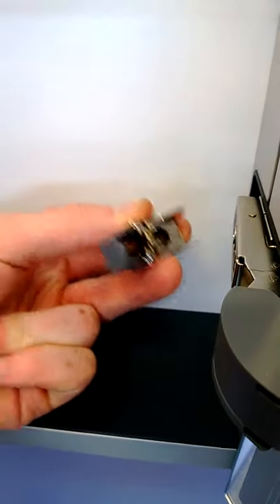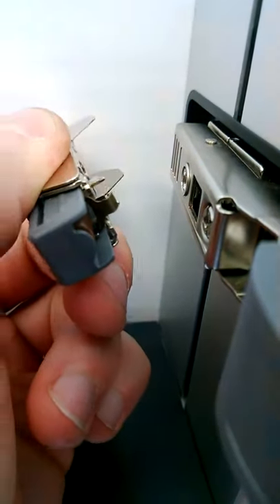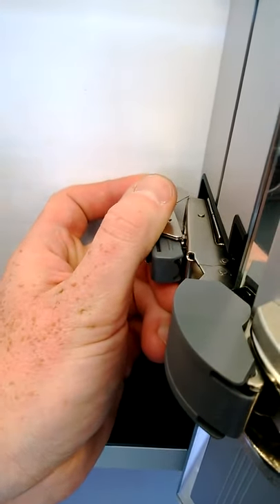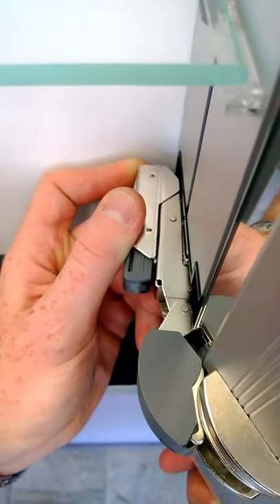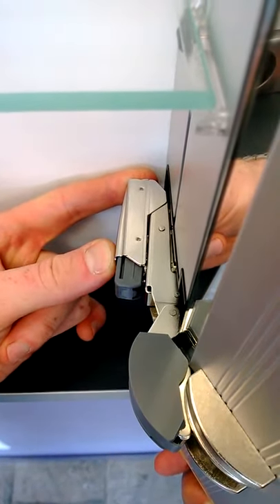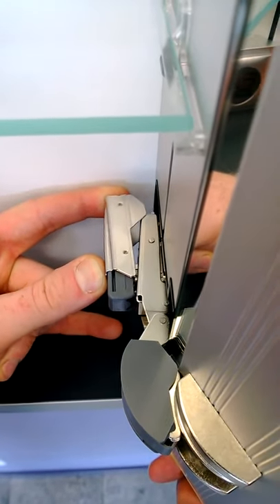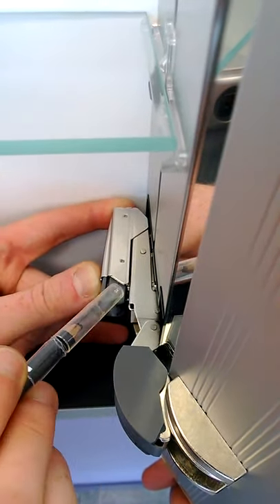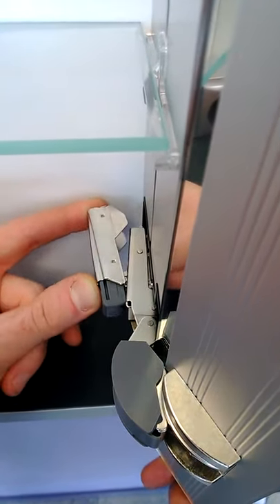SIDLER Mirrored Cabinet BLUM Soft-Close Hinge Installation Guide [Shorts]